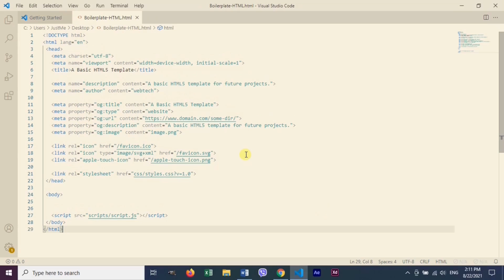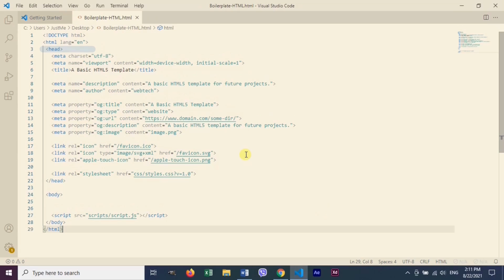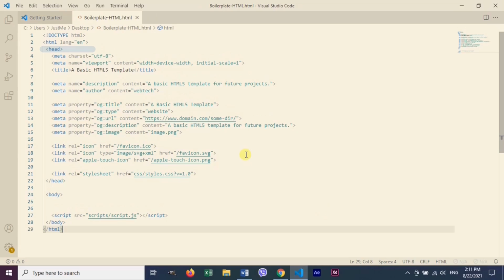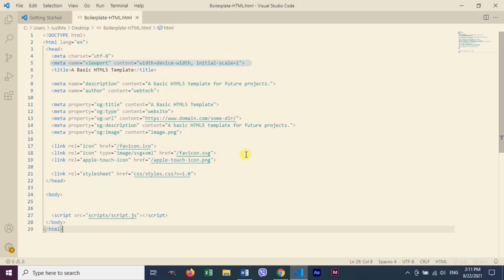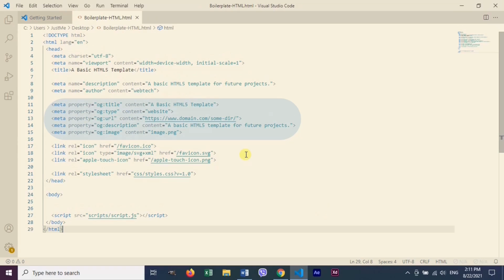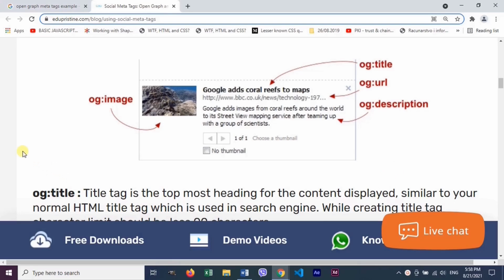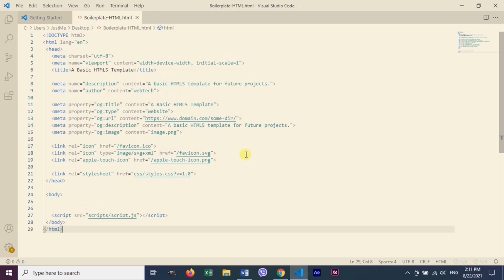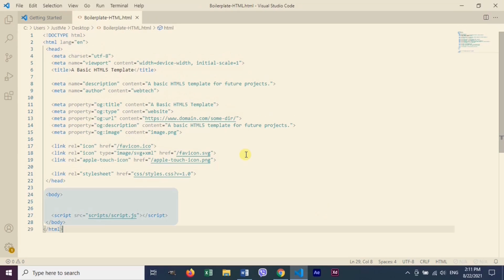Speed up coding with a basic HTML template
HTML, template, boilerplate, OpenGraph, open graph, og, responsive, viewport, favicon